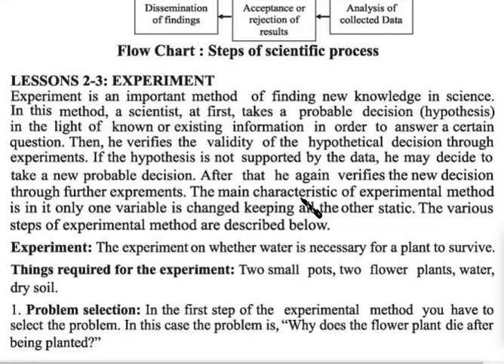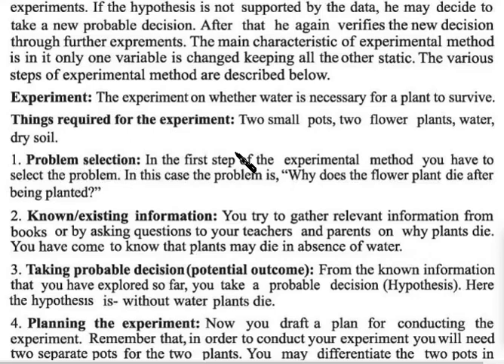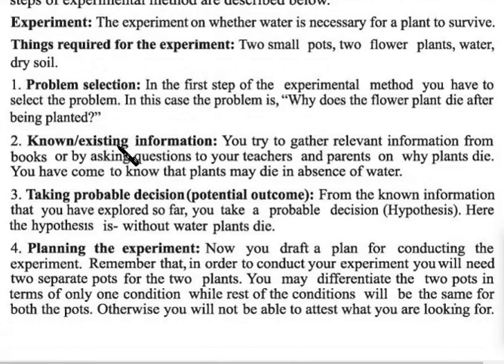Scientific Experiment; বৈজ্ঞানিক পরীক্ষা; ৬ষ্ঠ শ্রেণি, বিজ্ঞান, ১ম অধ্যায়। ইংরেজি কনভারসেরণ